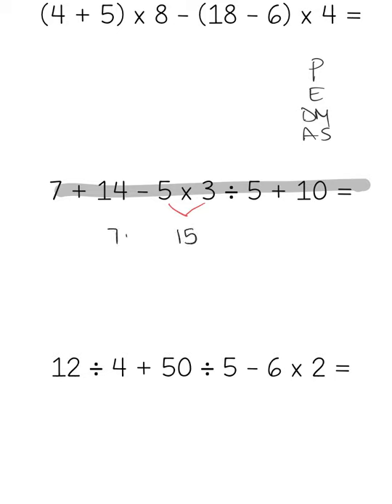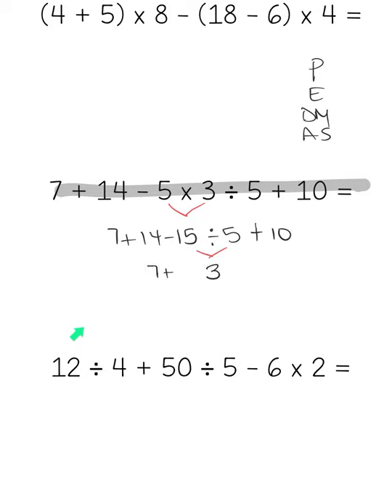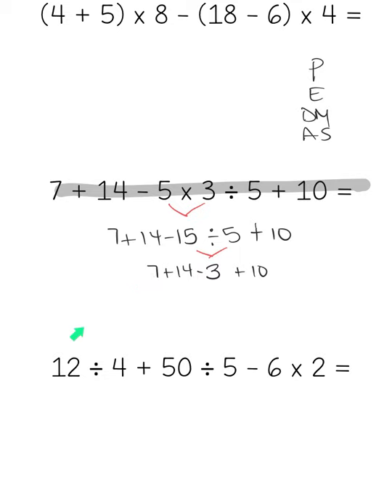PEDMAS Level 2 #8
Order of operations - level 2 - worksheet 8